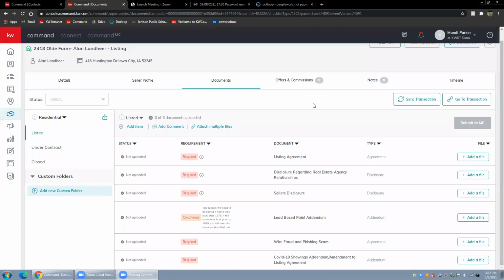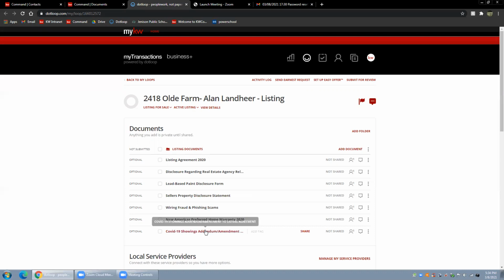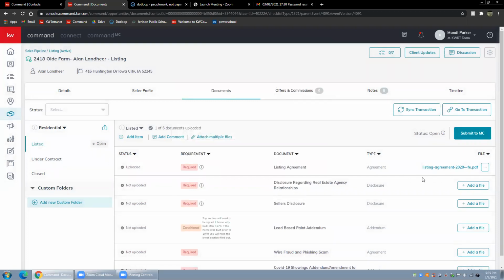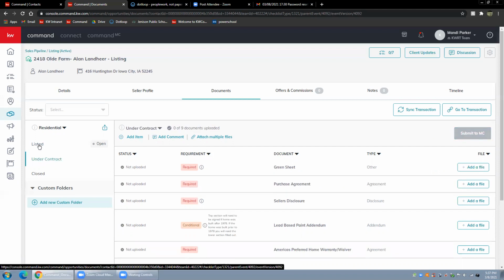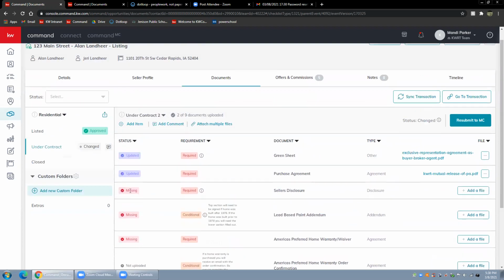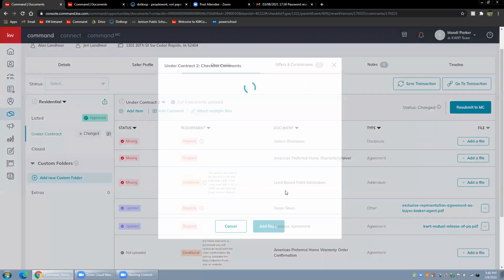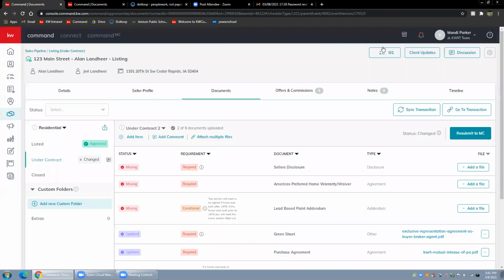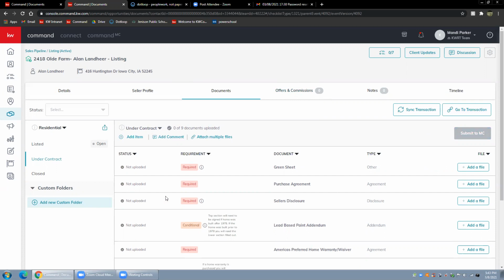4 Documents Tab pt 2